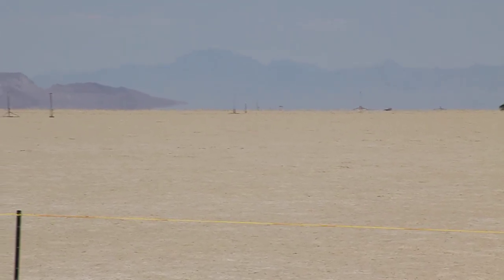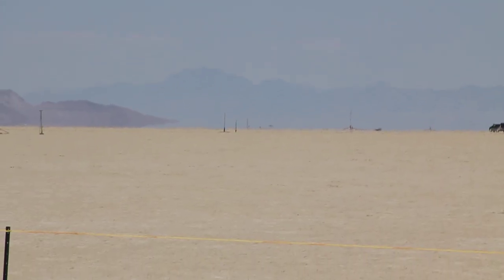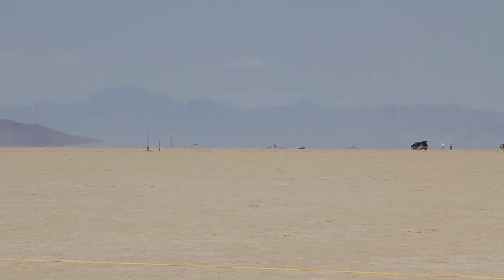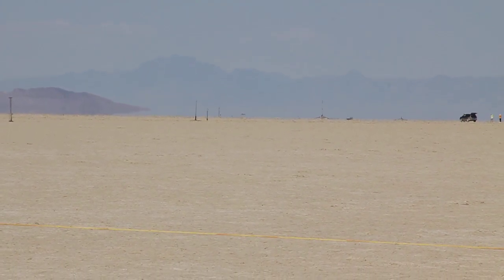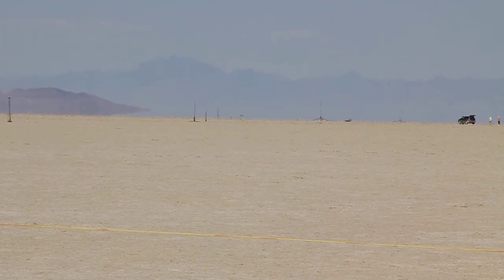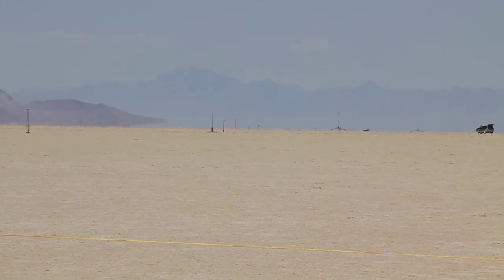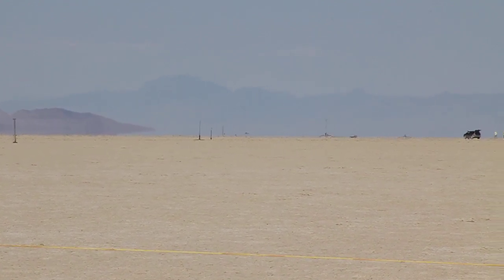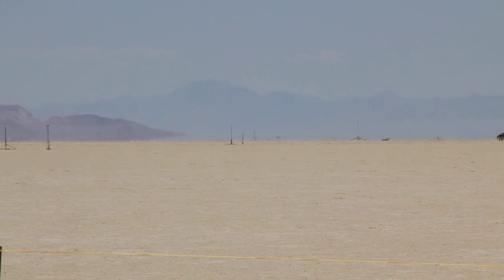Bare Necessities: Minimum Diameter N5800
Launched at LDRS 32, July 2013

Not a shred. Nothing but the shock cord and the drogue parachute broke (until the booster hit the ground, that is).